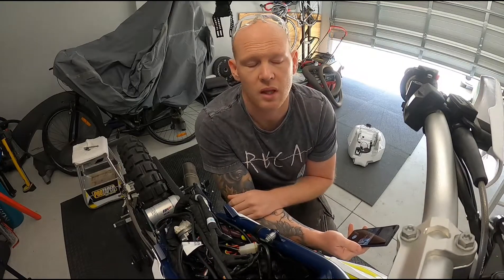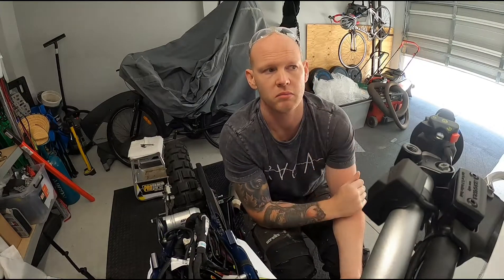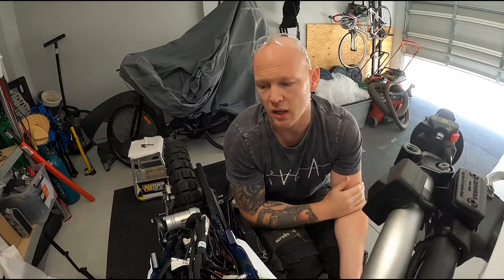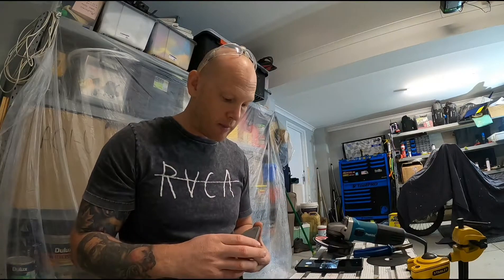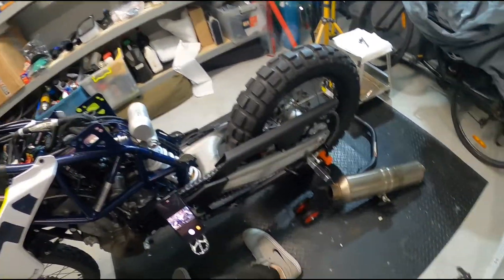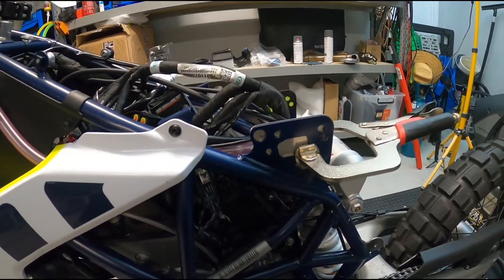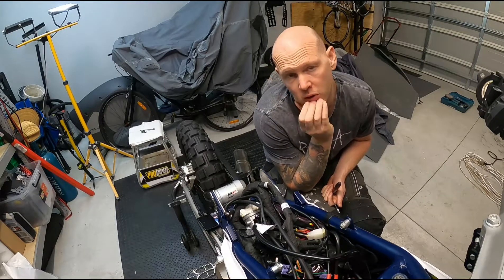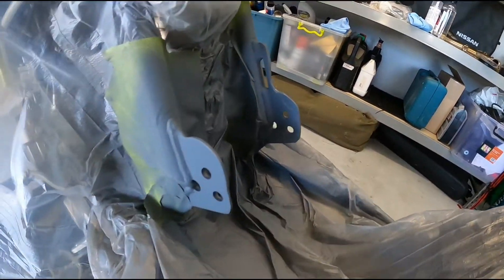Part 8 - Husqvarna 701 Rally / Travel bike build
This is my Husqvarna 701 Rally/ Travel bike build. A brand new 2020 701 Enduro.

In this episode I revisit the bottom mounts of the rear tank and splash a bit of paint on them. I also look at adding extra bracing for the top mounts and fingers crossed it's compatible with the aurorarallyequipment compatible...

I will be documenting the whole build along with my end goal of riding it from Perth, Western Australia then half way round the world to my home town in Cambridgeshire, England.

A lot of my inspiration for creating the build came from watching LyndonPoskitt and also

I will be dedicating this ride and setting up a donation page to go toward THE GAUNTLET AUTO PROJECT where I got my first taste of the two wheeled addiction .. This is a slow burning project as I am restricted with Travel at the moment so please stay tuned of the build floats you're boat and don't hesitate to PM me if you need any help with you're own build.